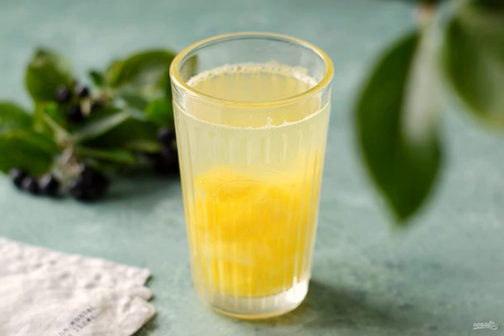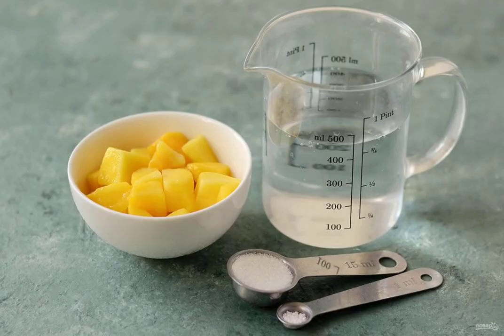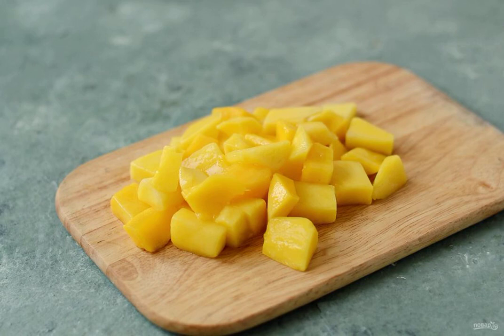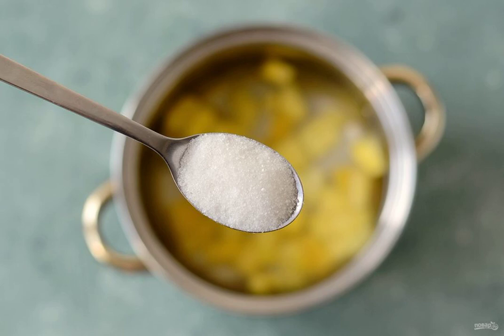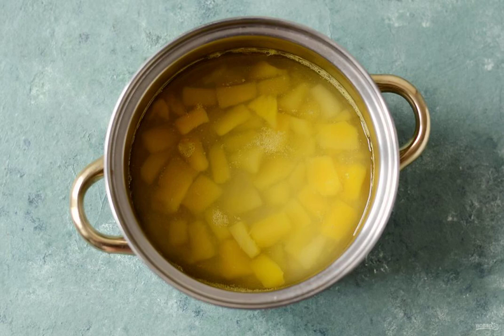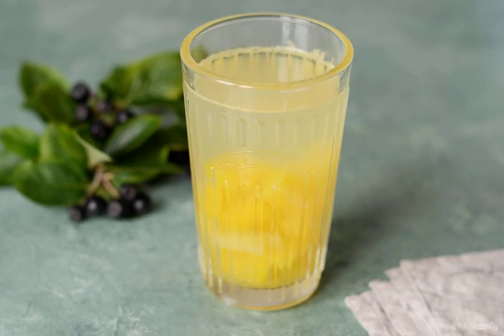Mango compote. How to make a homemade recipe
В миску выложите сахар и сливки. Доведите до кипения, после добавьте сливочное масло и перемешайте. Сливочная карамель готова.